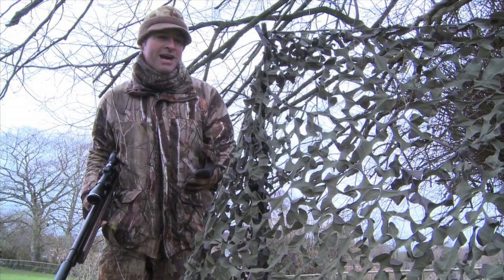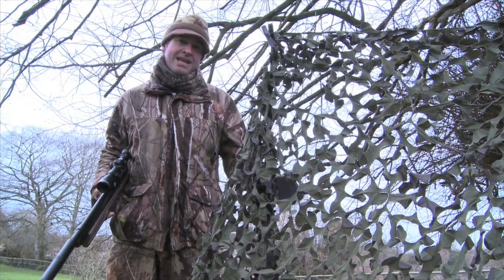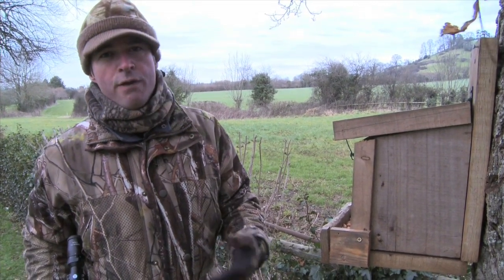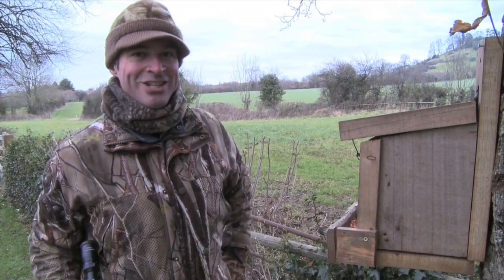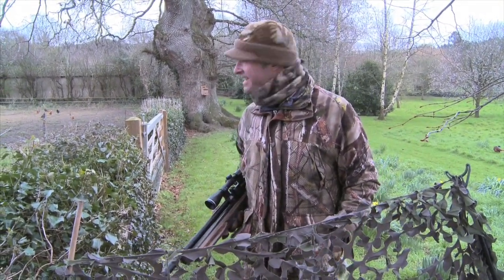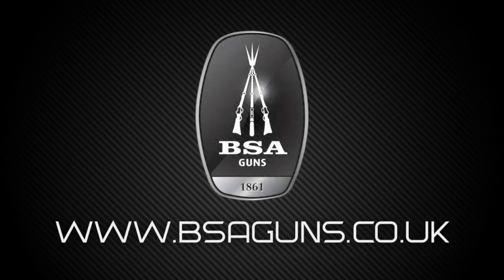The Airgun Show – garden squirrel shooting, PLUS how to mount a scope to your air rifle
We’re dealing with garden pests; using the Air Arms Ultimate Sporter to tackle some destructive grey squirrels. Safety is paramount when it comes to garden pest control, and Mat Manning shows how to set up a peanut feeder against a solid backstop – and even manages to bag a few greys for the camera.

This week we’re also showing you how to properly attach a scope to your air rifle. No matter how good your airgun and scope are, you’ll never achieve optimum accuracy unless your optics are correctly mounted, so here’s how to get it right.